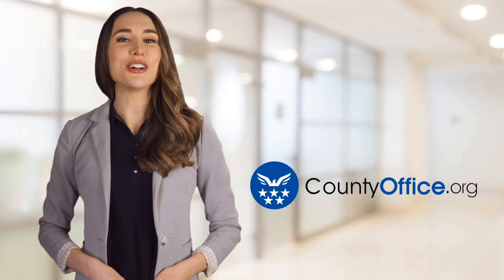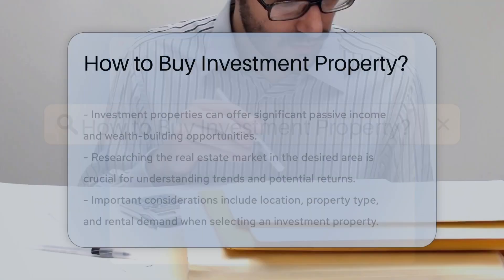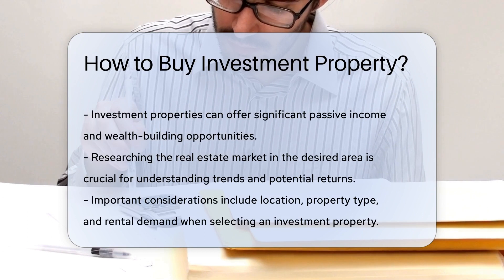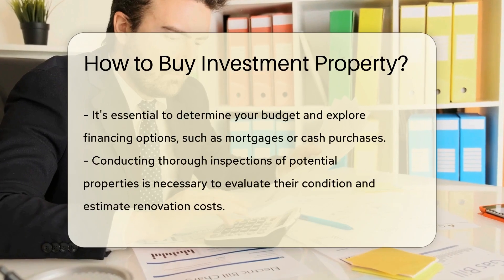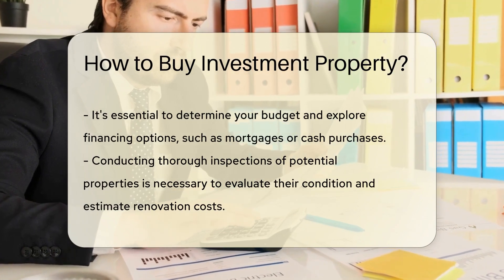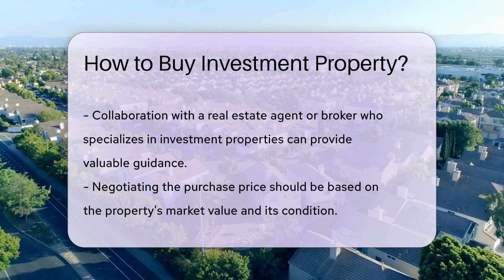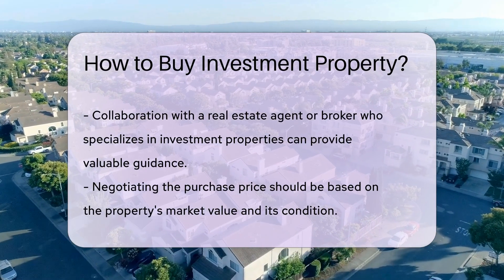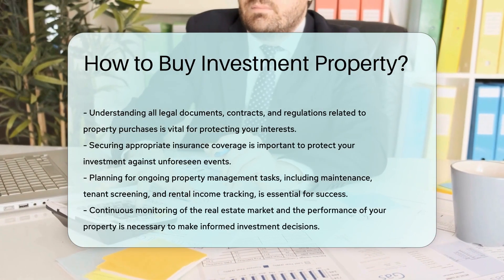How to Buy Investment Property? - CountyOffice.org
How to Buy Investment Property? Are you considering purchasing an investment property? In this insightful video, we delve into the essential steps and factors to consider when buying an investment property. From researching the real estate market to understanding financing options and conducting thorough property inspections, we cover everything you need to know to make a sound investment decision. Partnering with a knowledgeable real estate agent or broker can streamline the process and ensure you navigate the legal aspects with confidence. Understanding legal documents, negotiating purchase prices, and securing insurance are crucial steps in safeguarding your investment. Effective property management, including tenant screening and market monitoring, is key to maximizing returns. Stay informed and make informed decisions for your future investments.